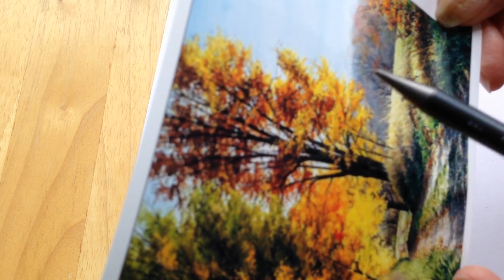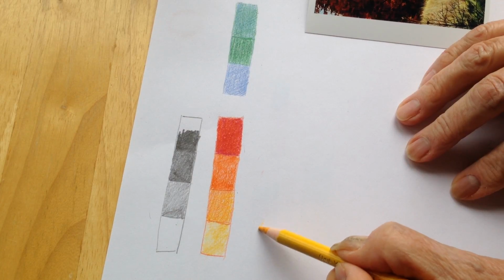L7 Blending Color